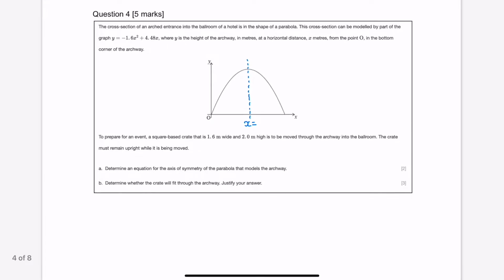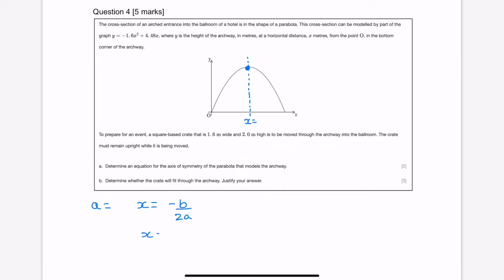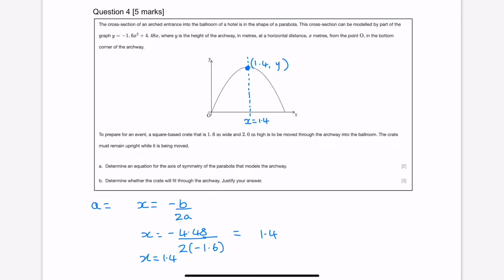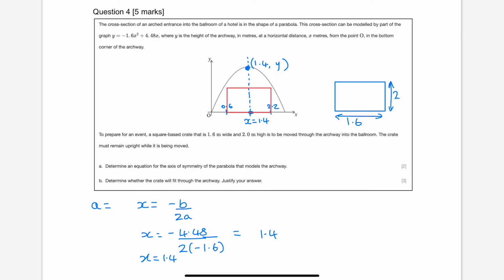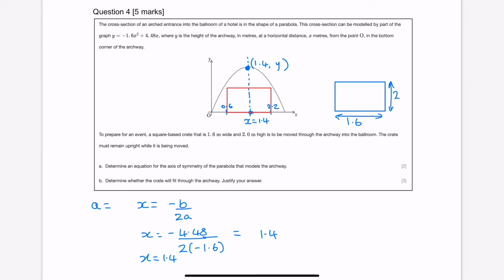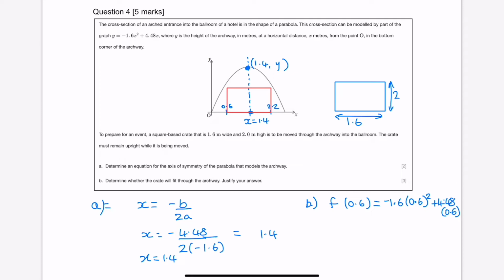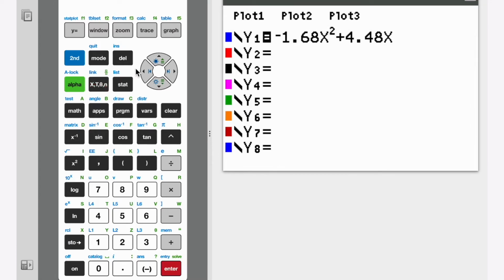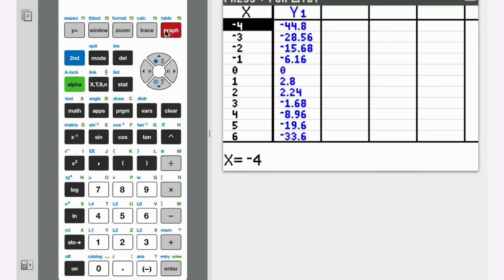Modelling with quadratics - SLAI IB exam question - TI84